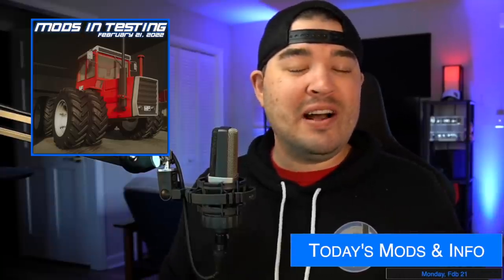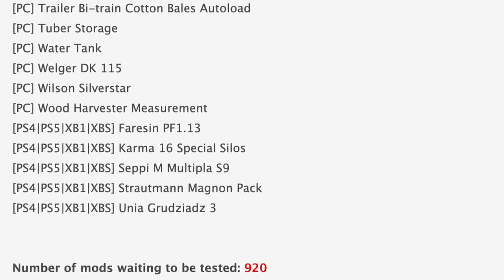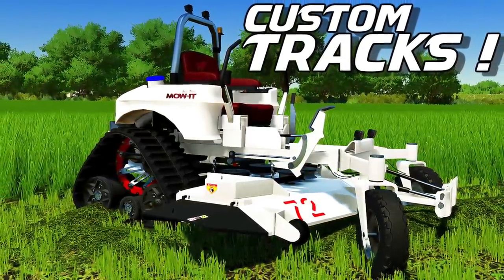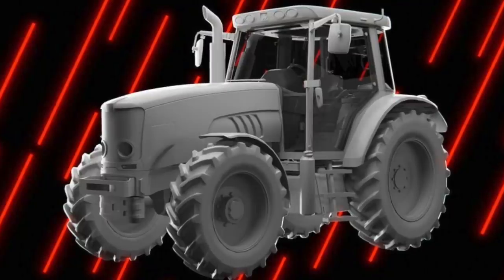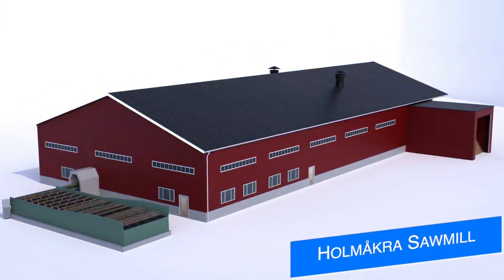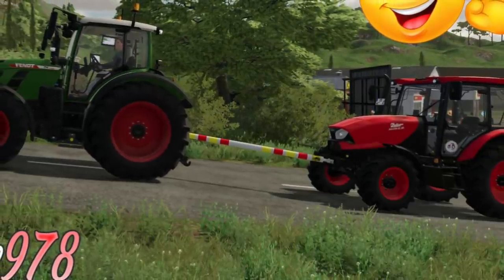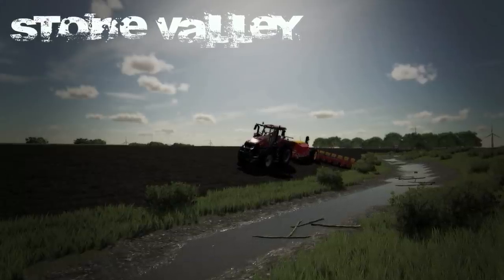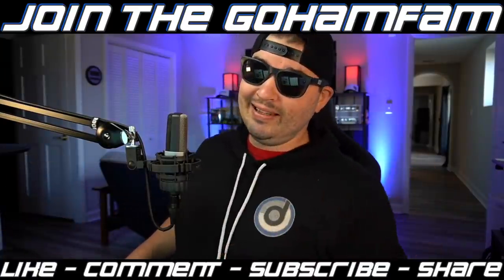Patch 1.3 New Clothing, Zero Turn w/Tracks, Tow Bar Mod! | Farm Sim News | Farming Simulator 22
Zero Turn w/Tracks, Patch 1.3, Tow Bar Mod!

0:00 - Farm Sim News
0:09 - Top Stories
0:22 - Mods In Testing
1:50 - Patch 1.3
2:25 - Zero Turn w/Tracks
3:49 - MF 5400
4:41 - International 88
5:02 - Kverneland Exacta
5:34 - 4D Mod Updates
6:07 - Holmåkra Sawmill
6:32 - Italia Emilia Ext
7:12 - Olive Groves & Tow Bar
7:58 - GreenRiver22 Grain Mill
8:29 - Stone Valley 22
9:20 - Outro